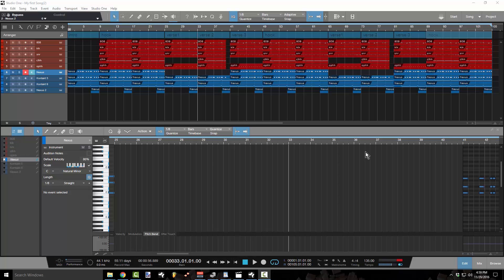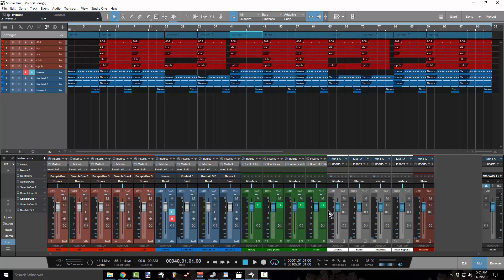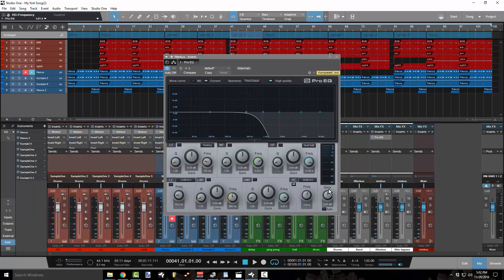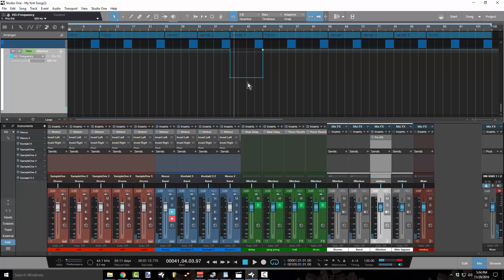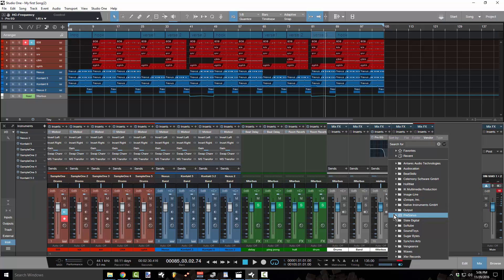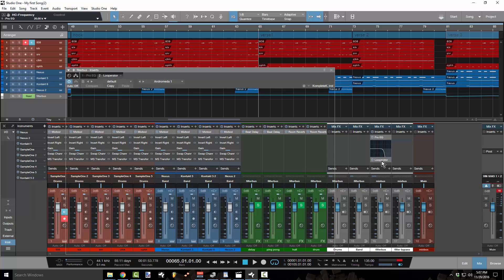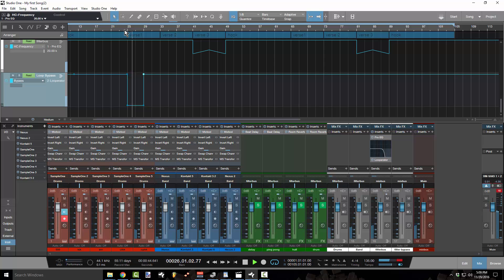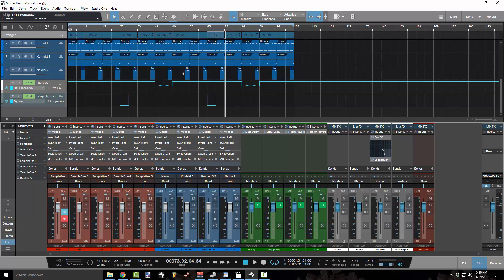Presonus Studio One Producer Series Beginner Drake Effect and Automation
In this edition we take a look at

Midi Files
How To Make Beats
Make Beats
Making beats
FL Studio
FL Studio 12
Fruity Loops
How To
Beat Making
Tutorial
How To Humanize Your Melodies
Beats
Instrumentals
FL Studio (Software)
Plugin
VST
Mastering
Automation
Making
Image-Line
Piano
Chords
Studio One
Studio One Tutorial
Music (Industry)
Pattern
Producer
Software
Plugins
Producer
Tips
Midi
Music Theory
Tape Stop
DBlue Glitch
Clyad Beat